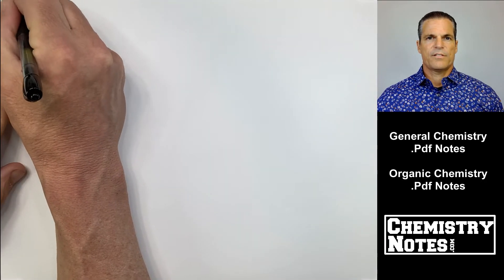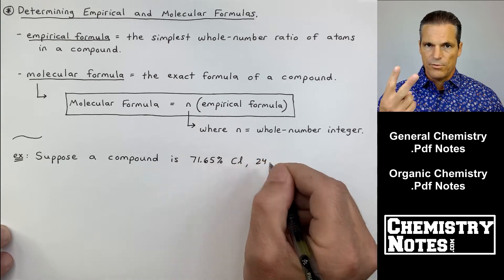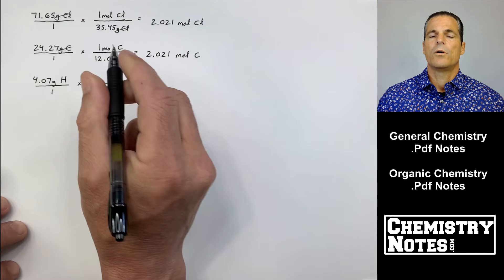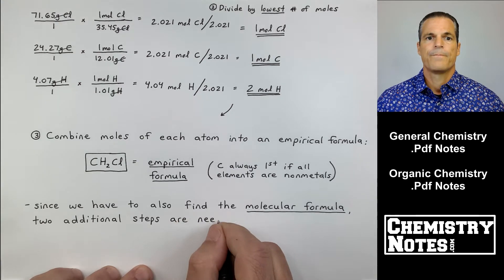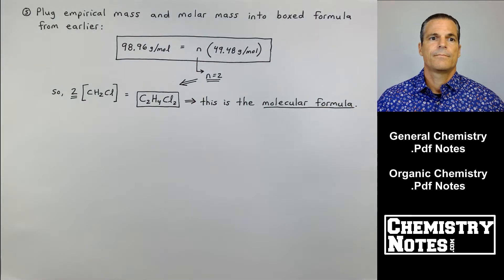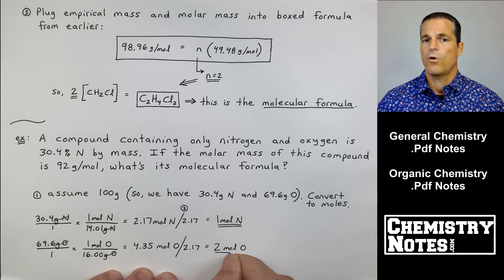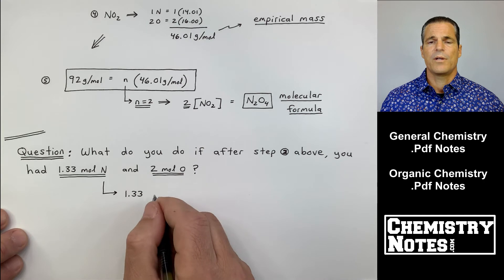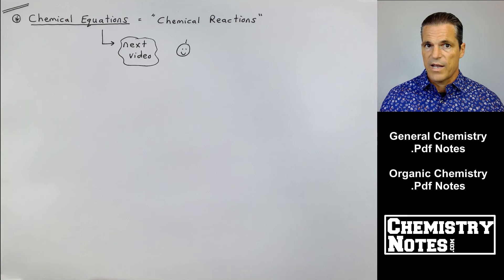S3E3 - How to Find Empirical Formula and Molecular Formula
SECTION 3 - Chemical Quantities and Stoichiometry (Video Clip #3)

3-5 -- Determining Empirical Formula
     - Determining Molecular Formula